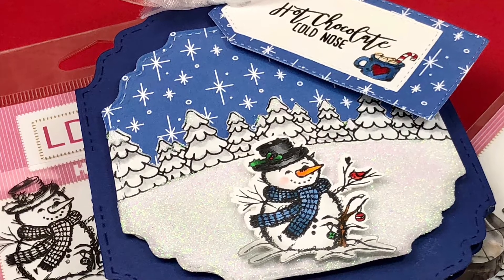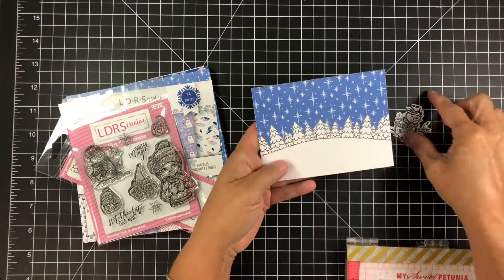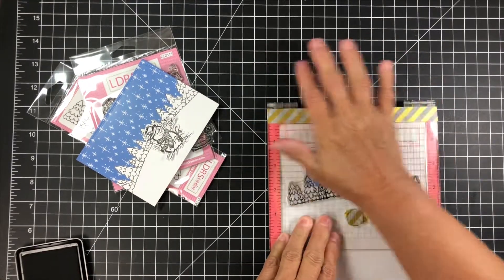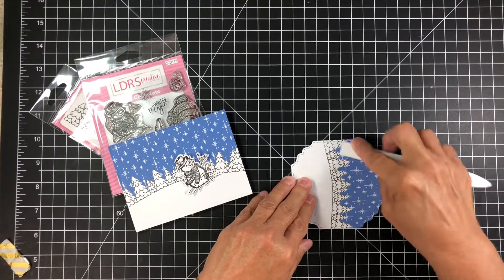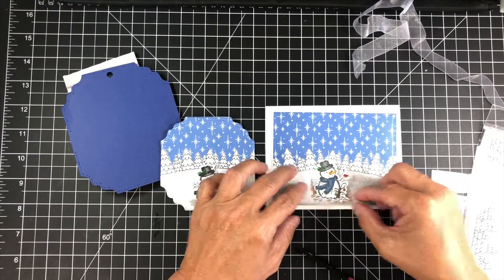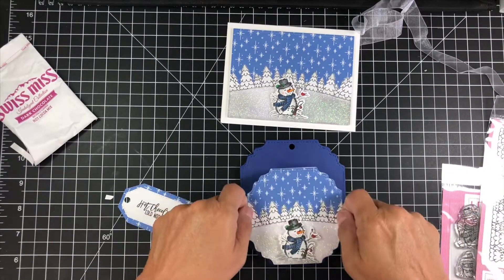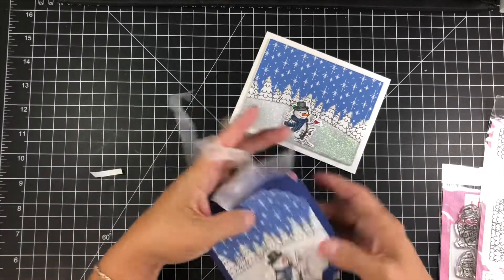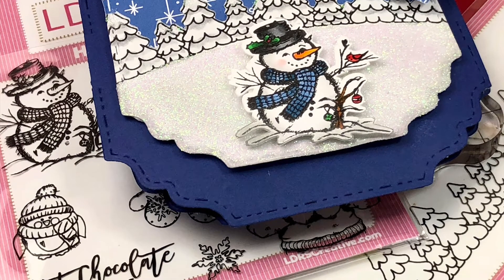LDRS Creative Hot Chocolate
And Hop along and leave a comment for a chance to win .

Thank you for joining us on our LDRS Creative inspiration week blog hop! We are showcasing lots of gorgeous projects using products from our new release.

We have TWO new 6x6 designer paperpads, with awesome patterns all ready for your Holidays and Winter-themed projects called ARCTIC SNOWFALL and HOLLY JOLLY HOLIDAYS!

There are FOUR stamp sets that are simply dreamy:  ARCTIC SNOW FALL, TREE LINE, MOUNTAINS, and let's not forget the awesome HOT CHOCOLATE set from Cre8tive Cre8tions!

We also have two new die sets that save you time on cutting, because they coordinate perfectly with the line stamp sets, but can also stand on their own! Crafters, meet the Tree Line Border Die and the Mountains Border Die!

 And you can grab the entire release in bundles, because you KNOW you need them all!

Simply use the list at the end of the post to keep hopping!
Each day we are giving away a $50 LDRS Creative gift card to one lucky hopper! Winners will be announced on the LDRS Creative inspiration blog on October 2nd.
AND for the release event we are excited to offer some great savings!

Hugs, Diane